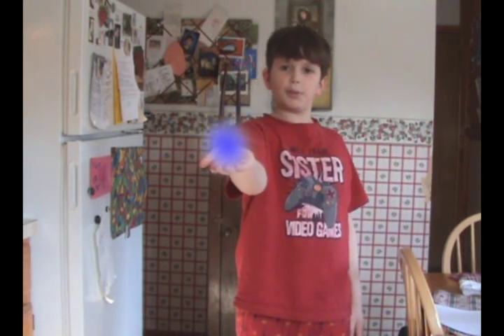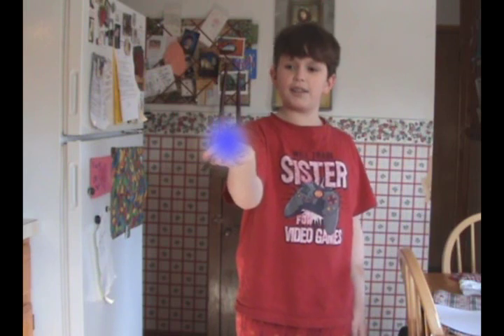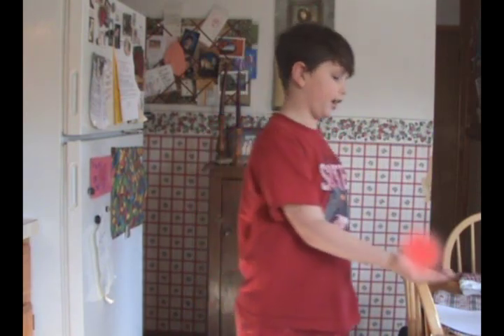Sony Vegas Pro 8.0 Effects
Here are a few effects you can do with Sony Vegas Pro 8.0